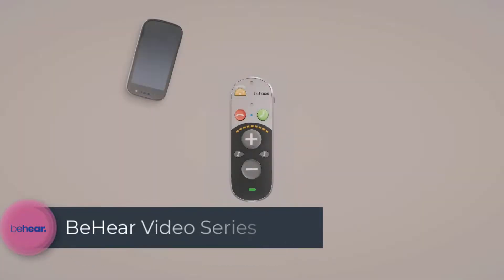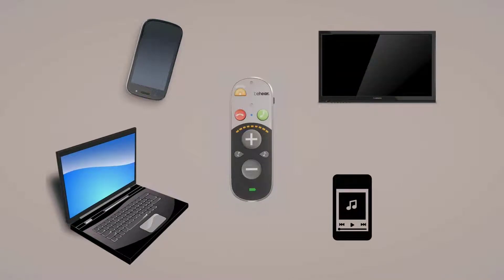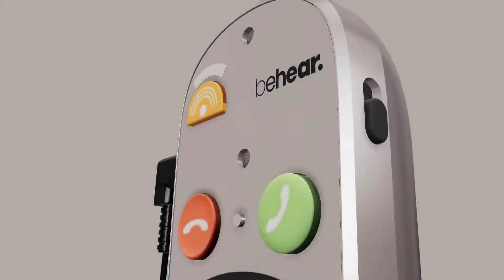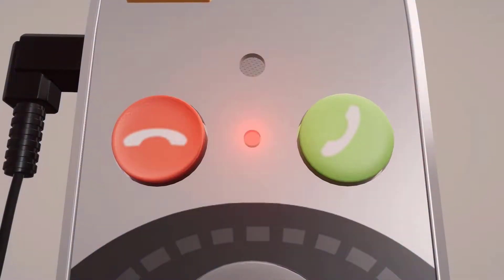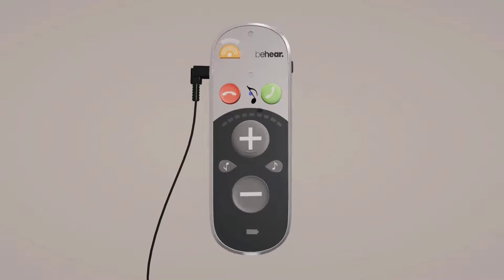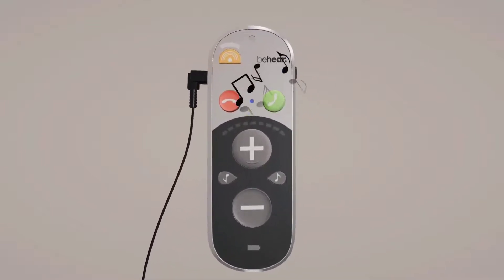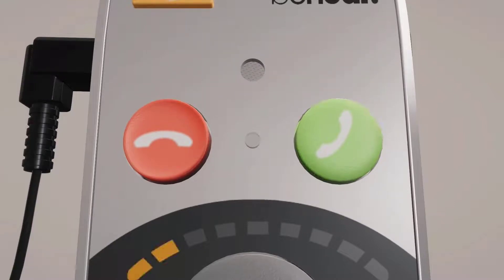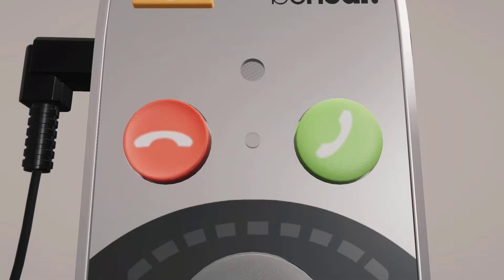Using BeHear SMARTO Customizable Hearing Amplifier with Bluetooth Devices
The BeHear SMARTO is a customizable hearing amplifier that is supplied with everything you need to hear better -- no matter where you are. It amplifies important sounds in live conversations, mobile and Internet phone calls, video calls, TV programs, and audio play. In this video you'll learn how to pair it with Bluetooth devices, such as a smartphone, to enhance listening during cell phone calls and for streamed audio.